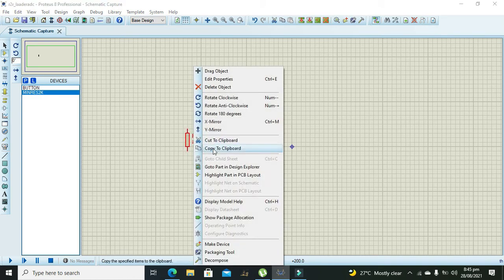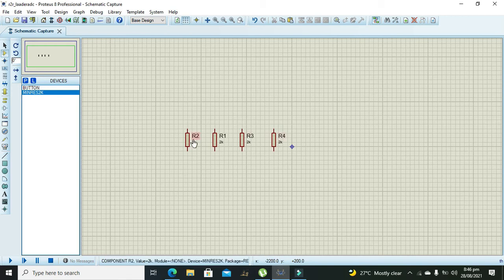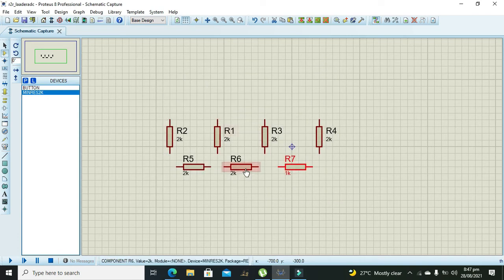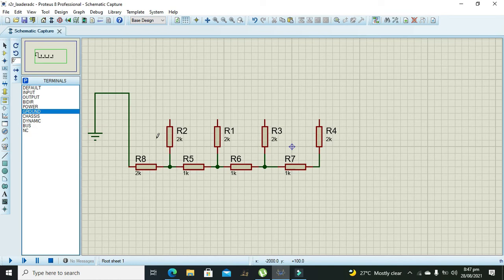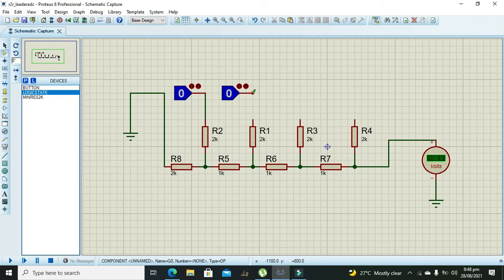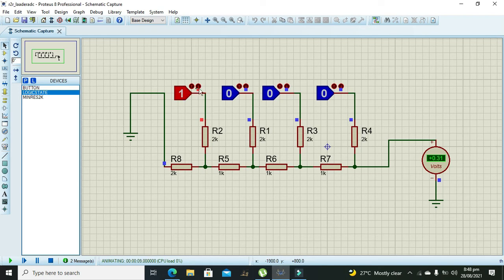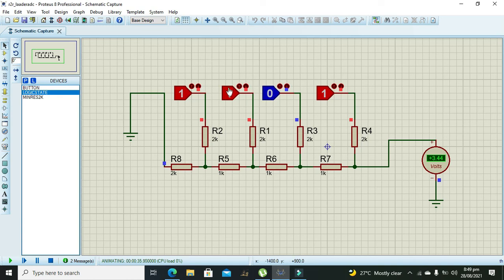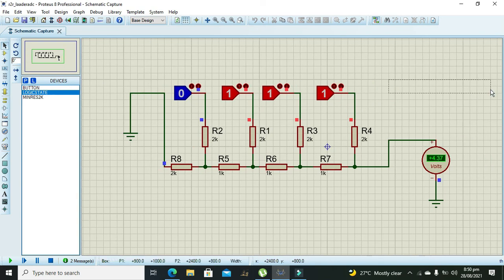R2R DAC simualtion (R2R) in proteus | Resistor based DAC simulation in proteus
In this simulation u will learn
1. ladder based DAC simulation in proteus,
2. Simulation of R2R DAC in proteus,
3. Digital to analog converter in proteus,
4. simplest DAC simulation in proteus.